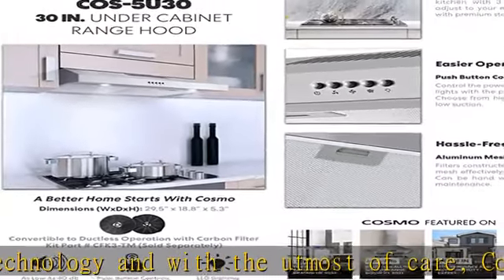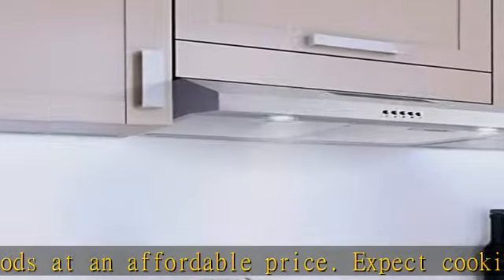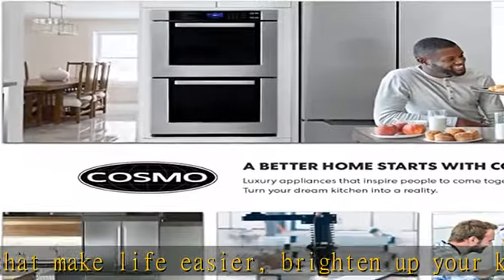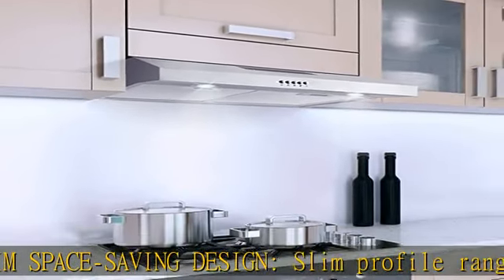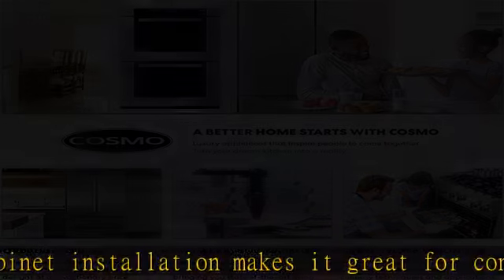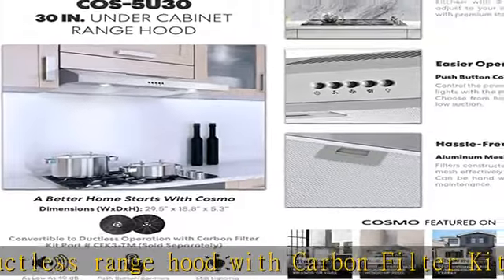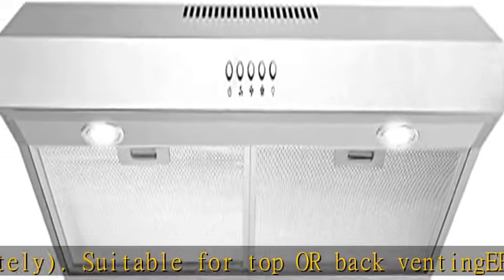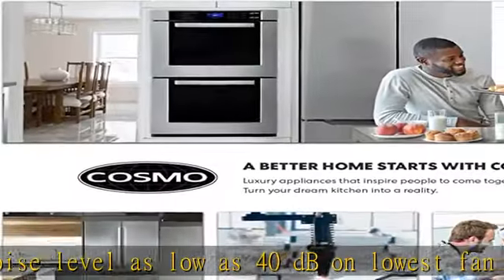COSMO 5U30 30 in. Under Cabinet Range Hood with Ducted/Ductless Convertible (Kit Not Included), Sli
COSMO 5U30 30 in. Under Cabinet Range Hood with Ducted/Ductless Convertible (Kit Not Included), Slim Kitchen Over Stove Vent, 3 Speed Exhaust Fan, Reusable Filter, LED Lights in Stainless Steel